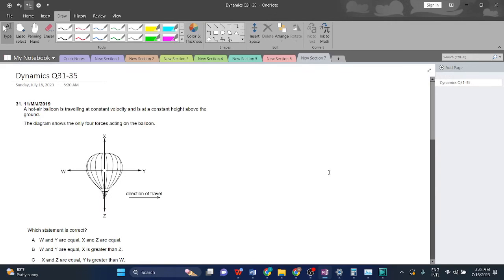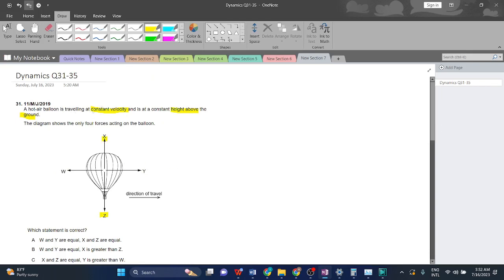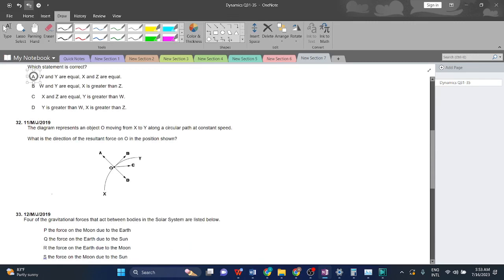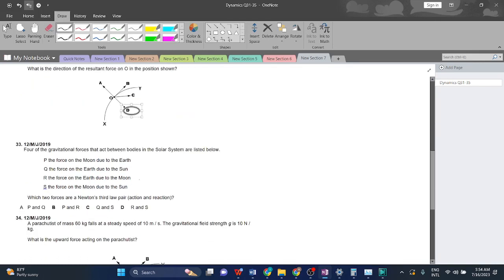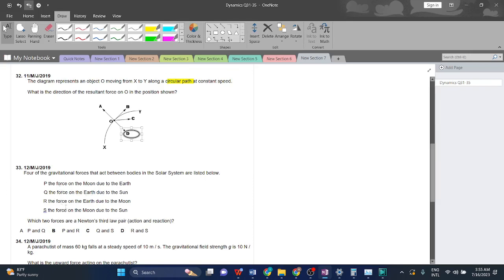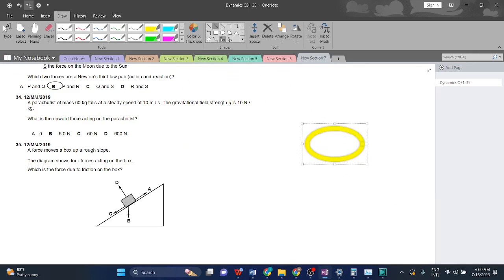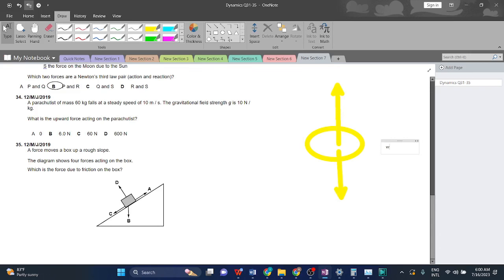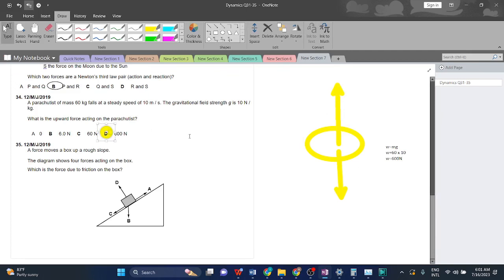5054 | Dynamics | Q31-35